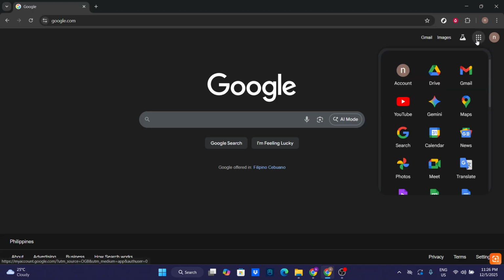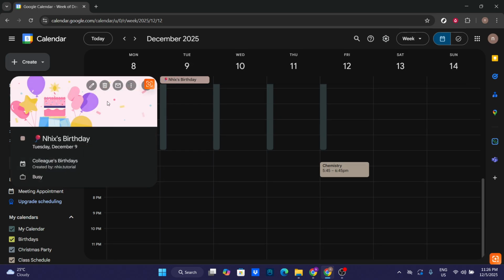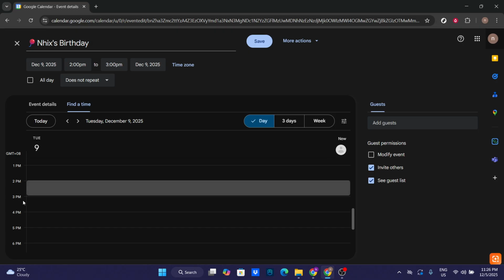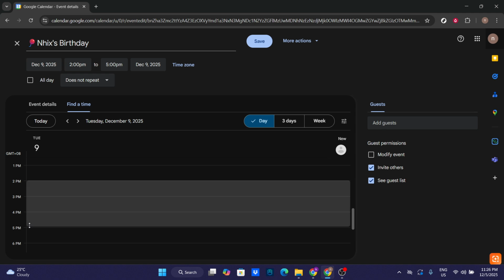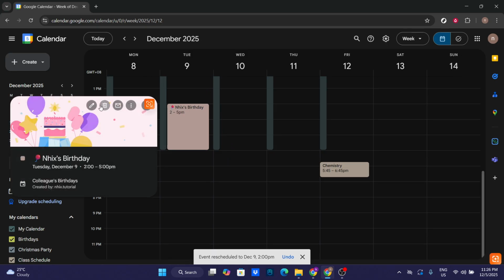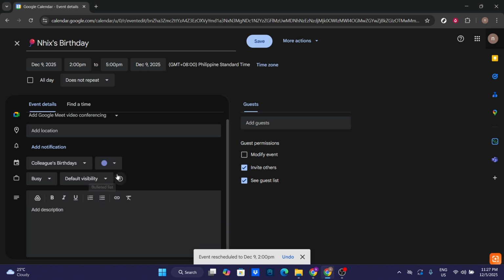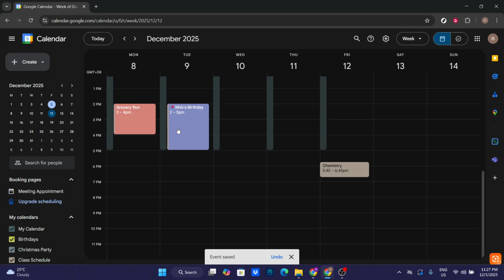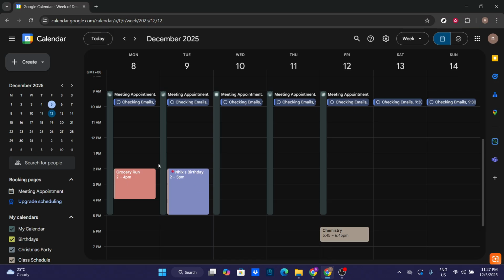How To Add Time On Event Google Calendar Colour Code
Looking to enhance your event management? In this video, I’ll guide you on how to add time to events and utilize color coding in Google Calendar!

What You'll Learn in This Video:
How to add time to your events in Google Calendar

Steps to color code events for better visibility

Tips for organizing your calendar effectively

✅ Perfect for busy professionals and anyone wanting to optimize their Google Calendar!